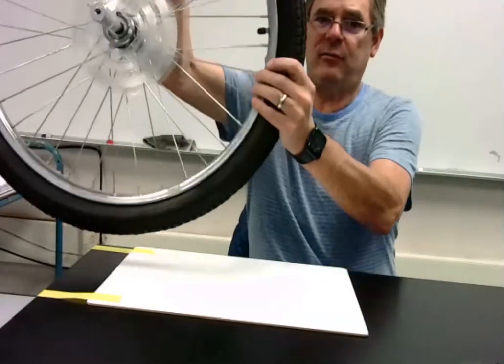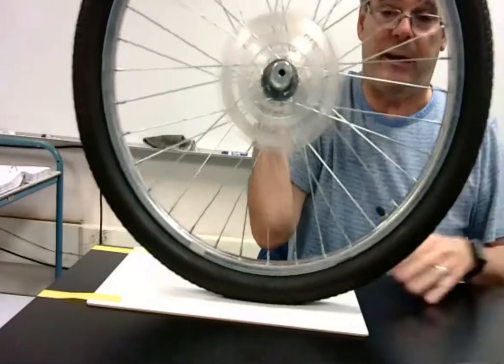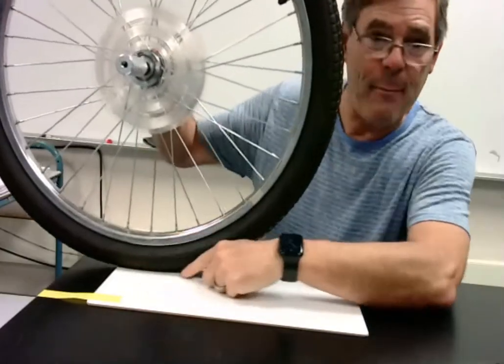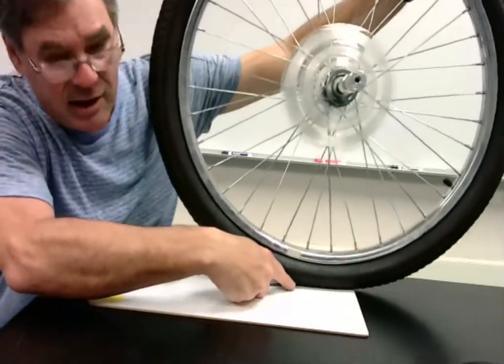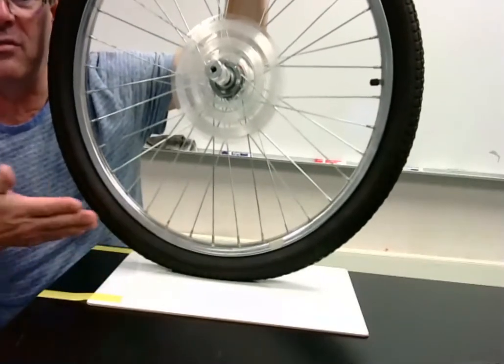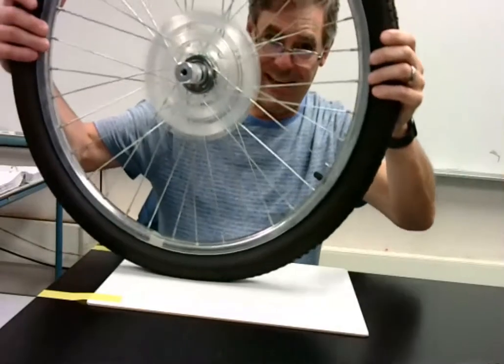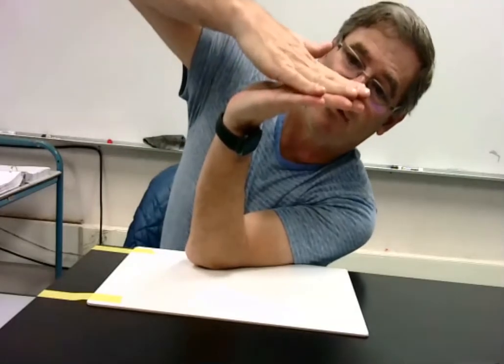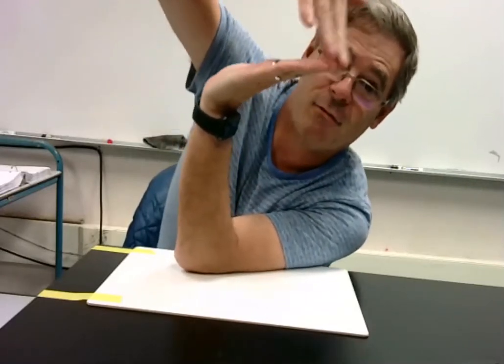Does a rolling wheel use static friction or kinetic friction?